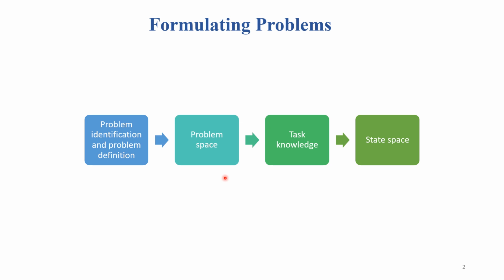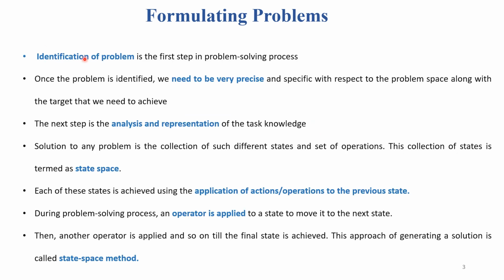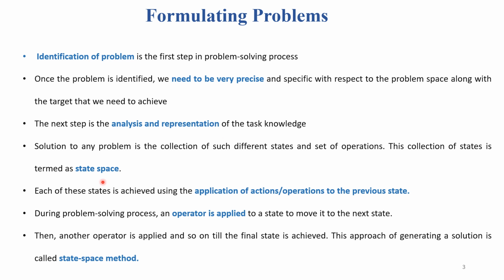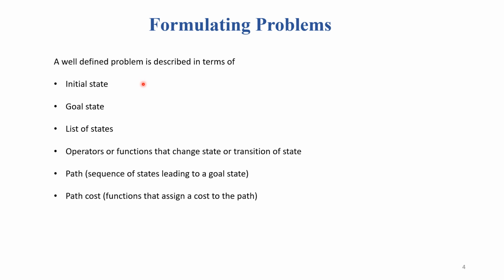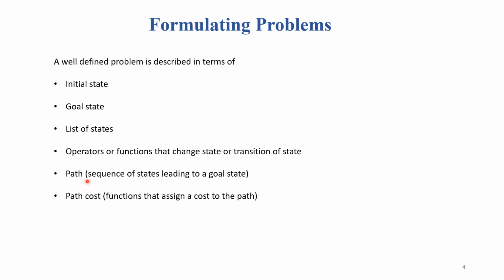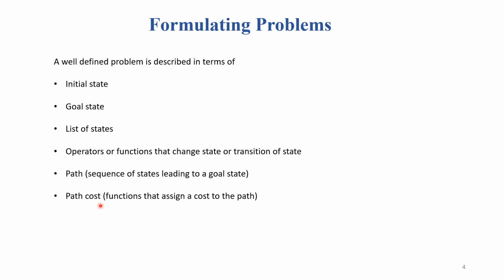AI - L 07 - Formulating problems